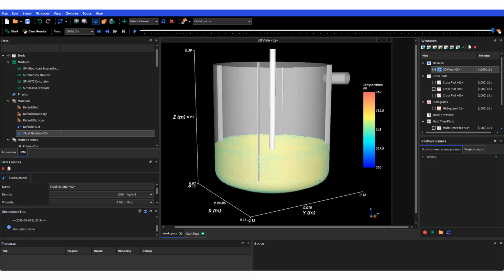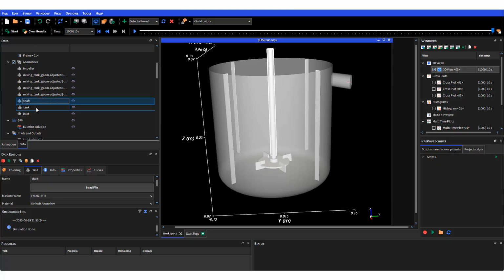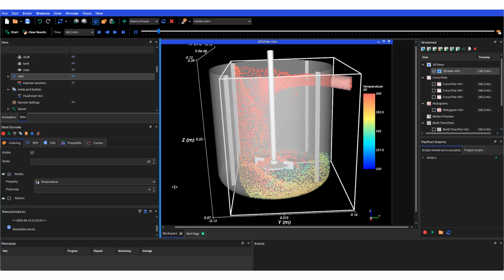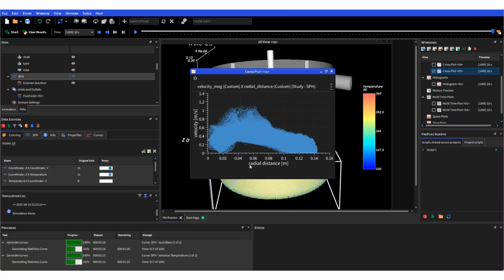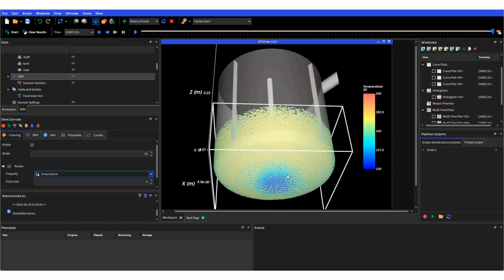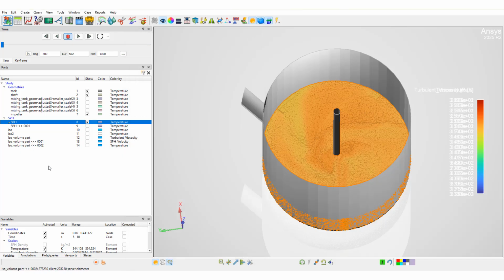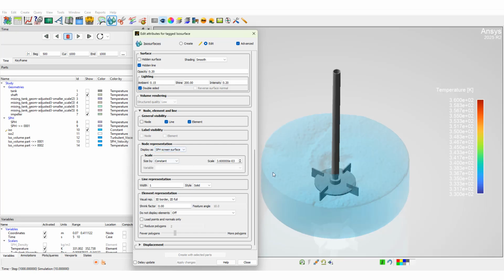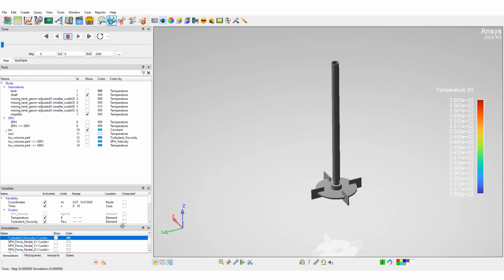Ansys FreeFlow and EnSight: Visualizing Heat Transfer in a Stirred Tank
This video showcases the simulation and visualization of heat transfer in a stirred tank using Ansys FreeFlow and Ansys EnSight. FreeFlow’s Smoothed Particle Hydrodynamics (SPH) solver is used to model hot water mixing and cooling against chilled tank walls, while EnSight provides powerful post-processing and visualization capabilities for analyzing temperature fields and flow dynamics.

Key highlights of the video include:

Setup of the stirred tank heat transfer case in FreeFlow
- Defining rotating impeller motion and wall temperature boundary conditions
- Real-time particle-based flow visualization with SPH
- Post-processing in EnSight using iso-volumes and animations
- Insight into cooling performance and heat transfer mechanisms in stirred tanks

Contact Ozen Engineering today to learn how our expert simulation consulting services can help you leverage the full potential of Ansys Fluent and other advanced simulation tools. Let us be your trusted partner in achieving engineering success and cost-effective product development through cutting-edge simulation technology.

If you want to learn more about our CFD Consulting Services,